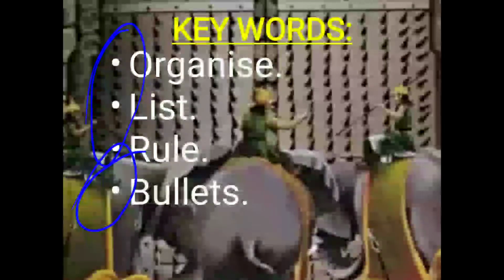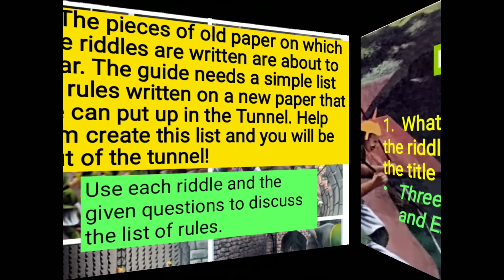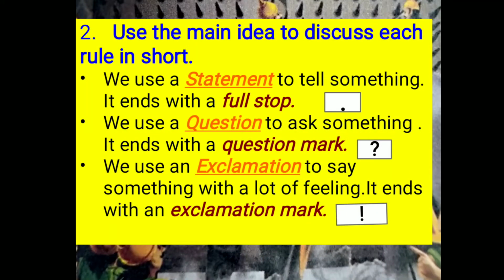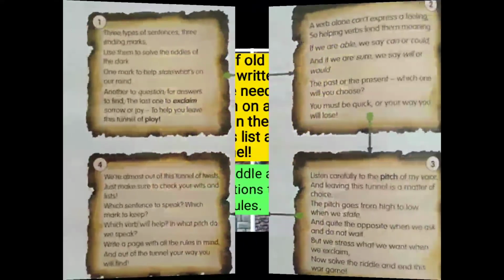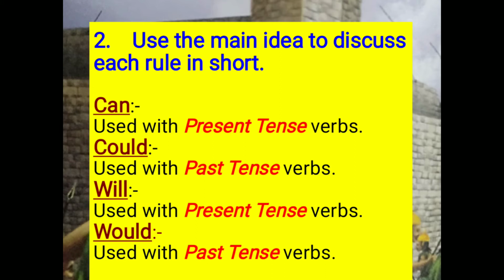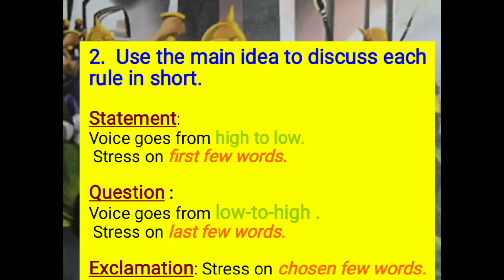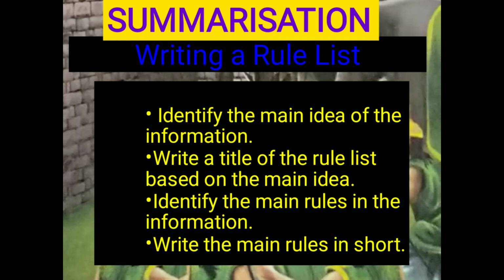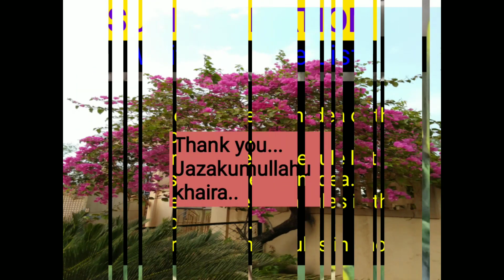XSEED, Grade:5,English. Block : 06, Lesson4 (Writing A Rule List)